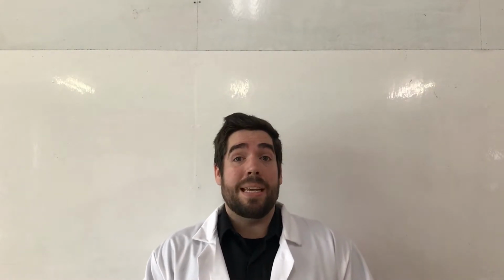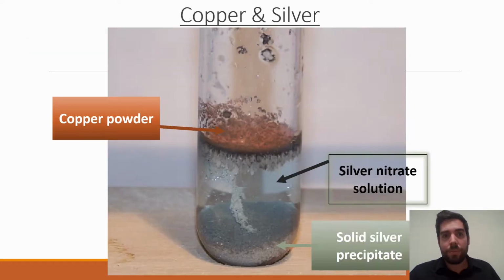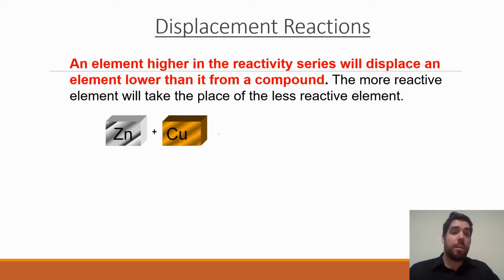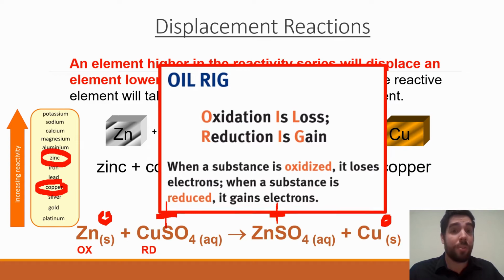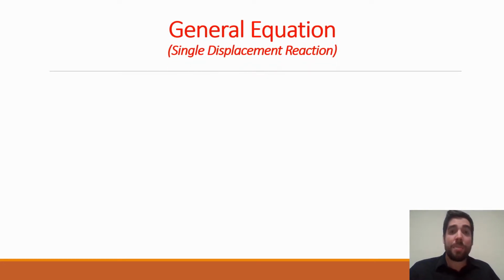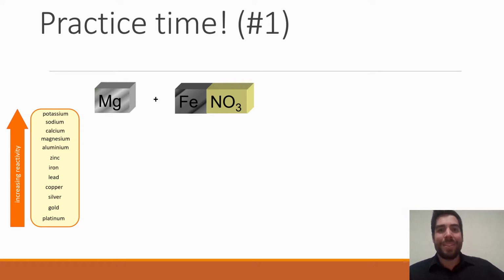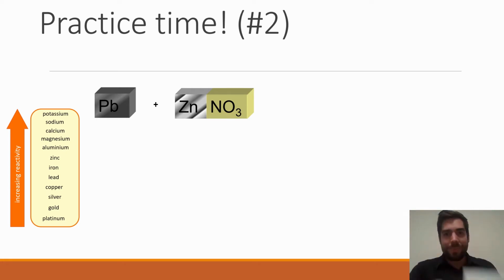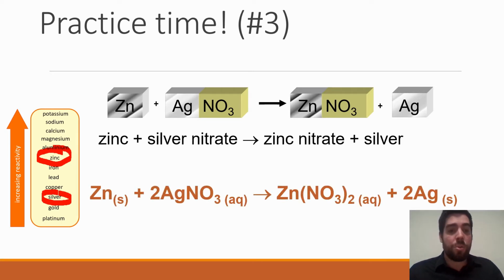Carufel Displacement Reaction Flipped Lesson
1:14 - Displacement Reactions and Metal Reactivity Explained
6:16 - General Equation (Single Displacement Reaction)
7:25 - Practice Problems
11:45 - Demo Prediction
12:32 - Demo Results/Observations